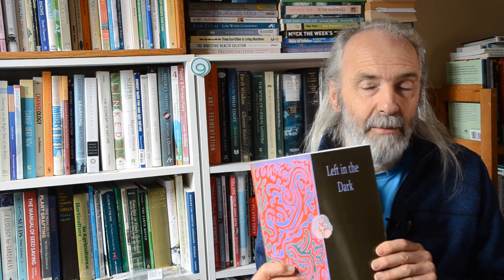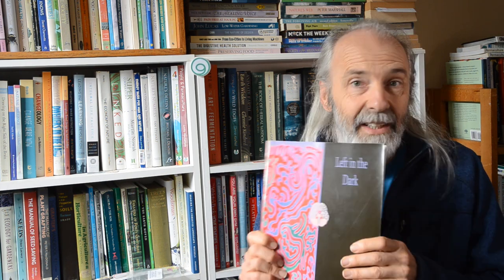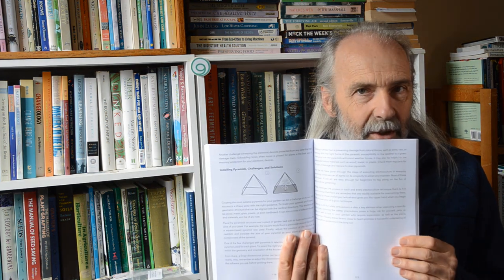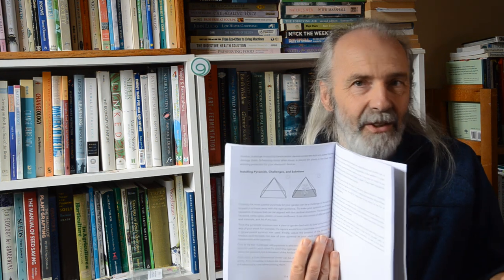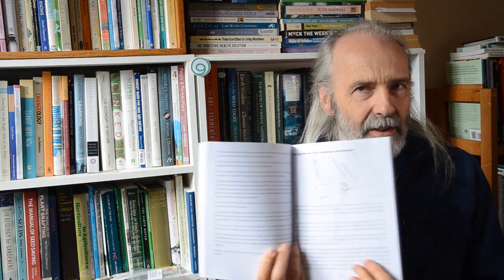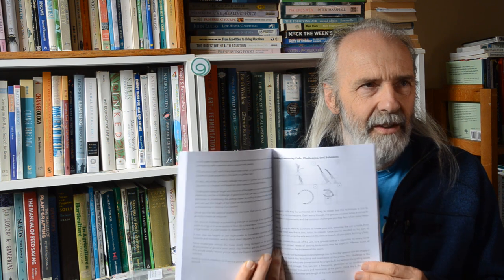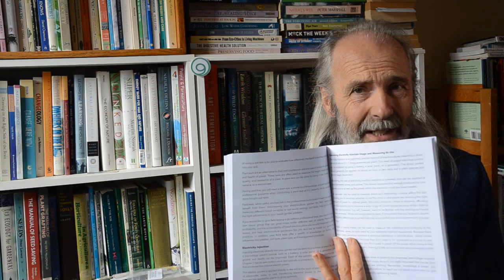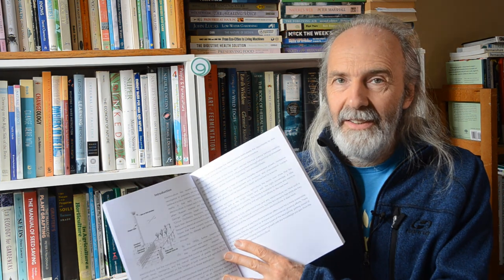Something rather sinister is happening....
Books are an amazing gift, only freely and cheaply available in our recent history, but something disturbing is happening. A book used to be a trusted source of information - they were properly edited and costly to publish. Then print on demand came along, giving us all the power to publish. This enabled some important ideas to be shared, but also flooded the marketplace with many books of a lower standard. This made buying books a bit more of a lottery but at least we knew they were being written by humans who'd put some time and effort into producing them. Until today.
So for those of you who wanted to know more about Tony Wright's ideas